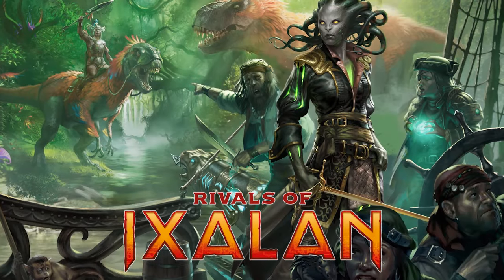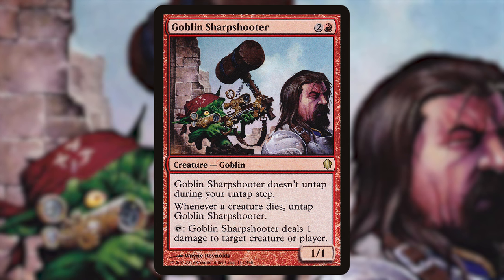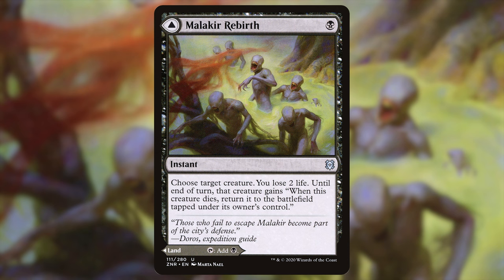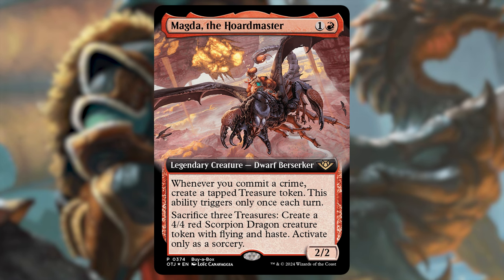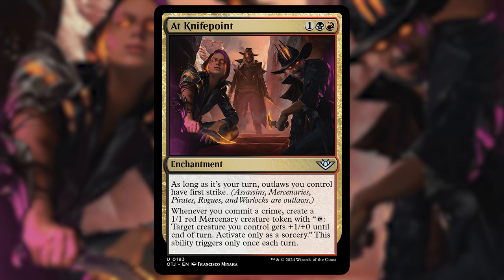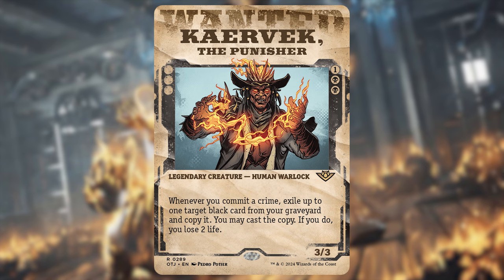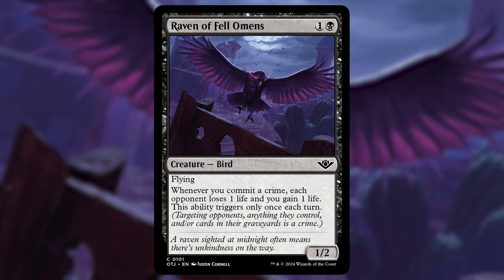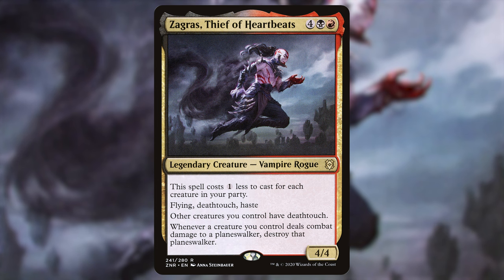My Very First Commander Deck | Zagras, Thief of Heartbeats EDH Deck Tech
Come with me on a journey to a distant year, 2020. My friends and I were bored, when I spotted a beautiful blue box of cardboard out of the corner of my eye. I talked my friends into getting into Magic and the rest is history. It didn't take long before I was building commander decks, but it all started here with my OG, Zagras. Hope y'all enjoy :)

0:00 Intro